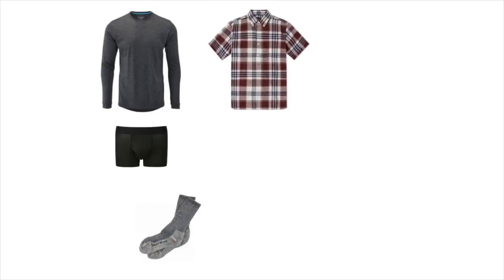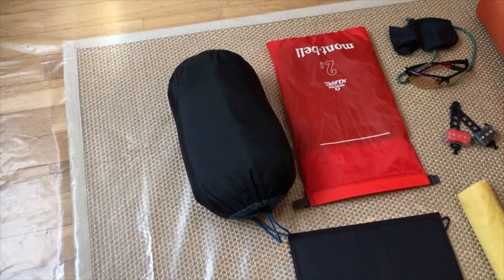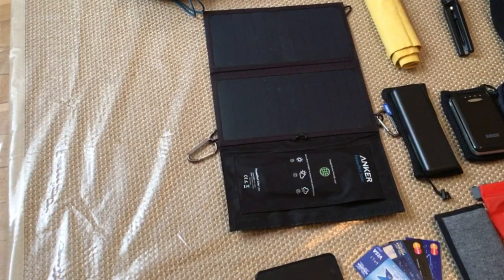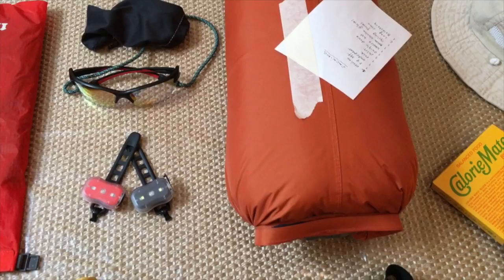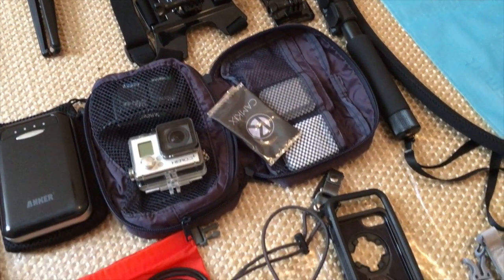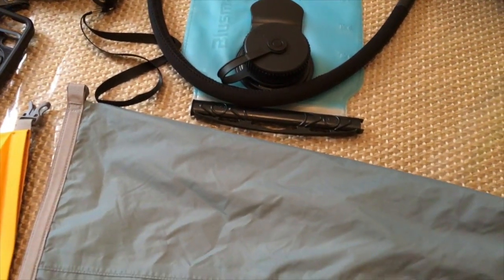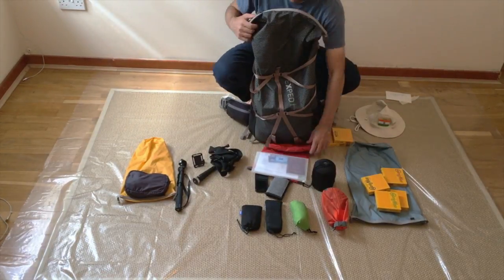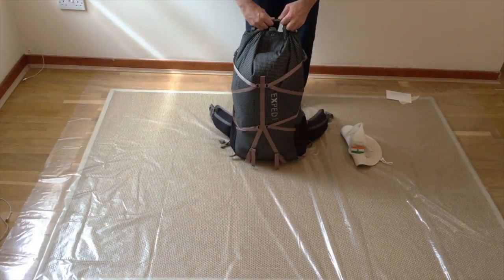Brompton Tour Packing ( The Backpack )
📖TOURING ON A FOLDING BIKE
📖UNFOLDING TRAVELS

BROMPTON TOUR PACKING

2nd video in the series exploring in detail what and how I pack and carry all the things I need during my tours on a Brompton folding bike. In this video I am showing everything that I take with me on the plane or train in my backpack.